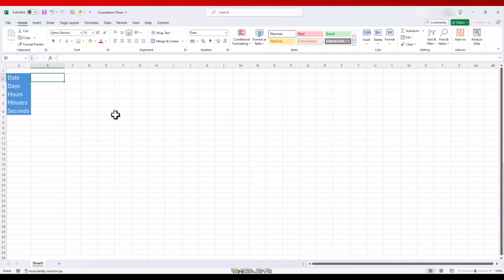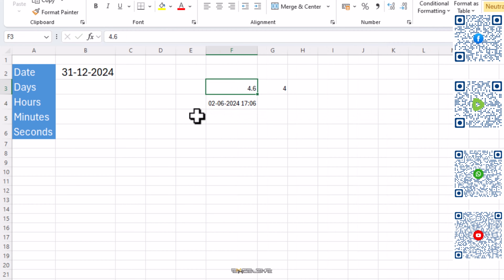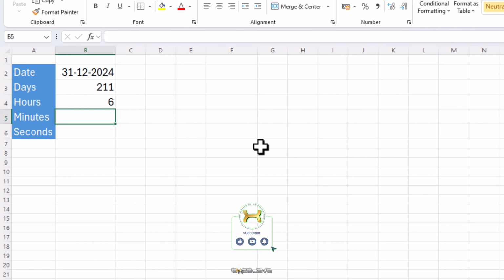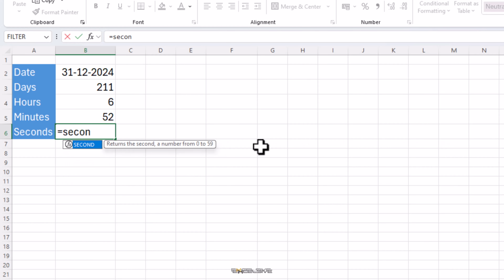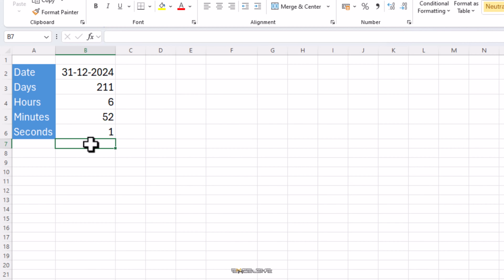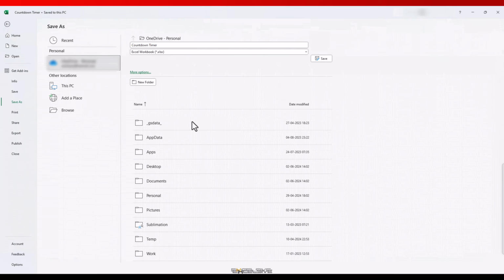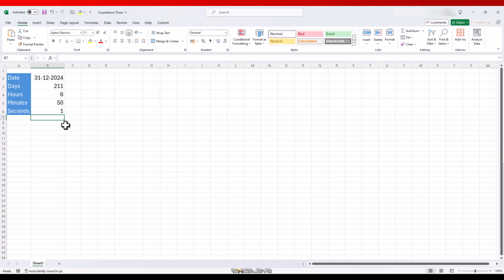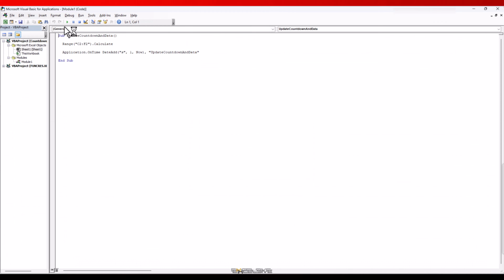Never Miss a Deadline Again! Live Countdown Timer in Excel (Manual & Automatic!)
Drowning in deadlines? Wish you had a live countdown timer right in Excel? Conquer your workload with this incredible Excel trick! Create a LIVE countdown timer that updates AUTOMATICALLY (no VBA needed!) or manually with a simple keystroke. Plus: Learn a cool VBA method for continuous updates!

💬Code💬

Sub UpdateCountdownAndData()

  Range("C2:F2").Calculate

  Application.OnTime DateAdd("s", 1, Now), "UpdateCountdownAndData"

End Sub

🔥Keywords🔥
excel countdown timer, live countdown excel, automatic countdown excel, excel for deadlines, excel tips and tricks, vba in excel, excel macro, free excel template

🔥Tags🔥
excel, countdown, timer, deadline, vba, macro, productivity, tips, tricks, template

🙋‍♂️Credits
Video by Tomislav Jakupec from Pixabay
Image by macrovector on Freepik